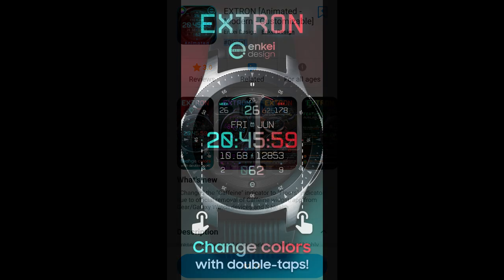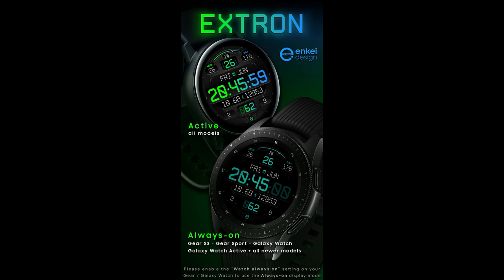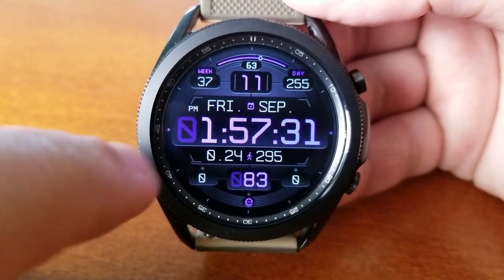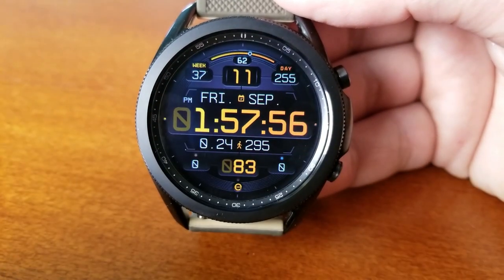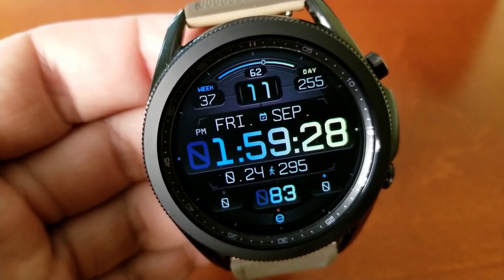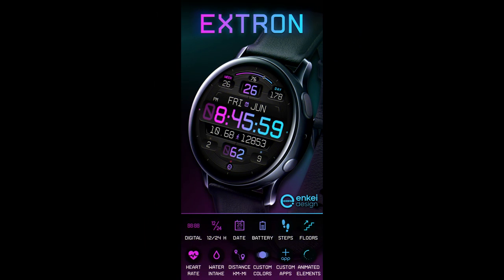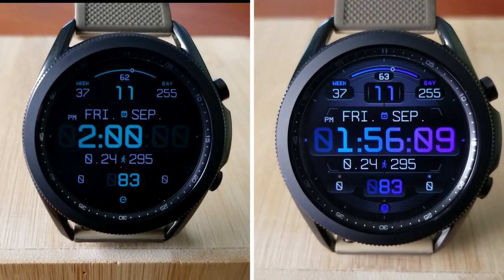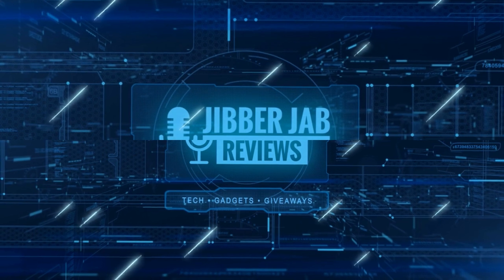Limited Coupon Giveaway! Samsung Galaxy Watch 3/Galaxy Watch Face by Enkei Designs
30 coupons will be given away to random and lucky viewers of the channel!  Leave a comment below in order to participate and if you are selected as a winner I will leave a reply to let you know how you can get the code!

Samsung Watchfaces
Smartwatch